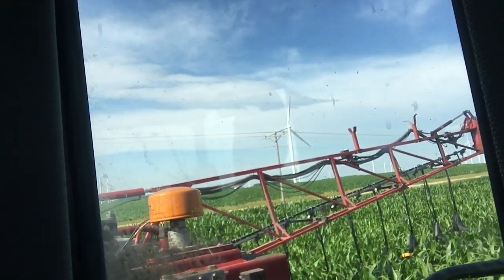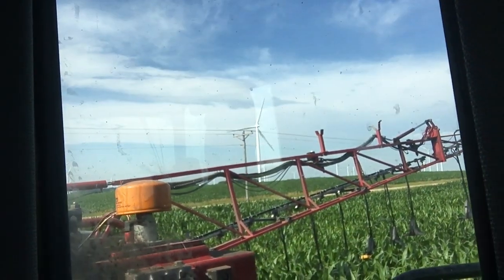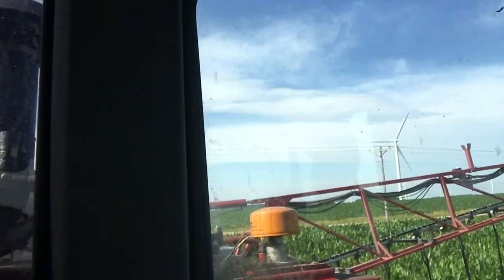360 Yield Minute - 360 Y-DROP - Aaron Phillips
Aaron Phillips, Regional Agronomy Manager with 360 Yield Center, reports the findings from his 360 SOILSCAN soil samples, and explains how 360 Y-DROP CAN HELP replace nitrogen that has moved through the soil profile and is no longer accessible by the corn crop.